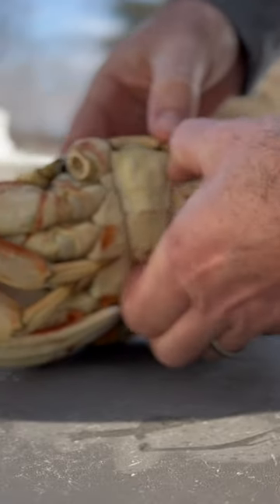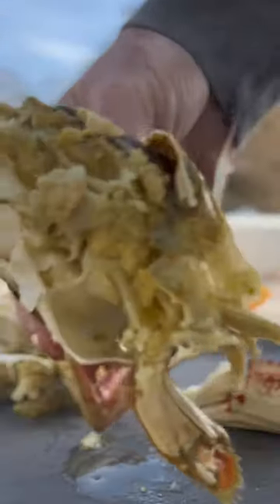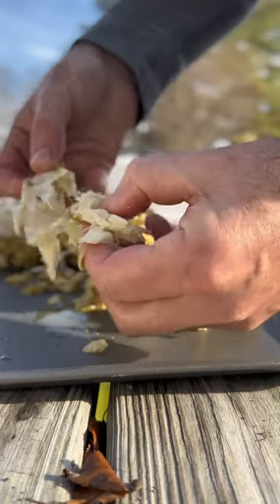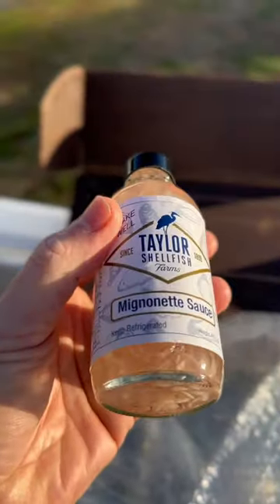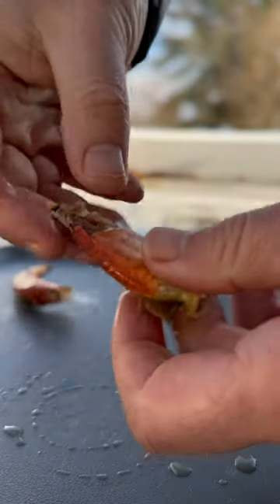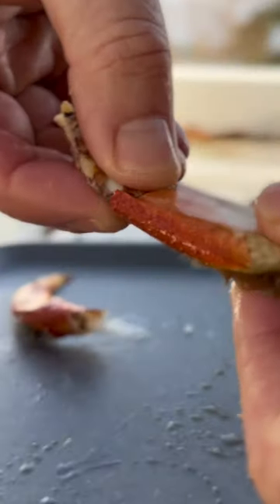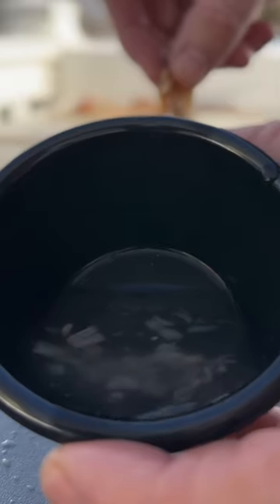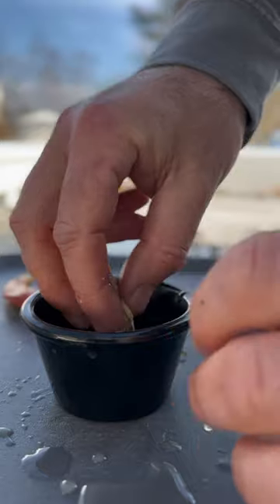Vinegar sauce and dungeness crab